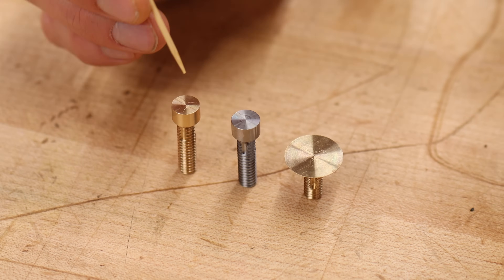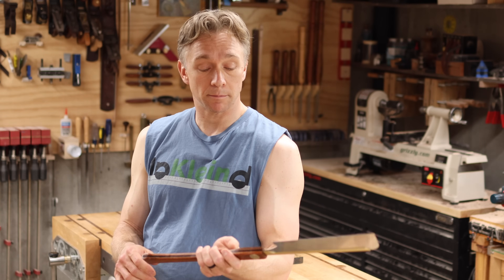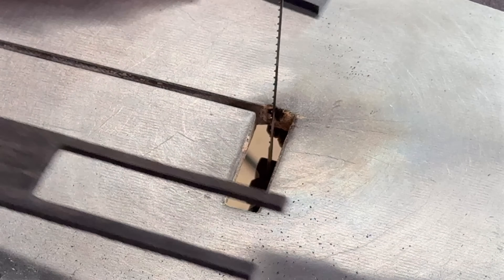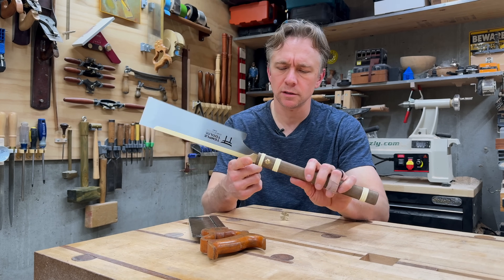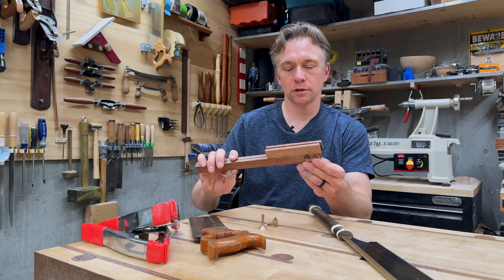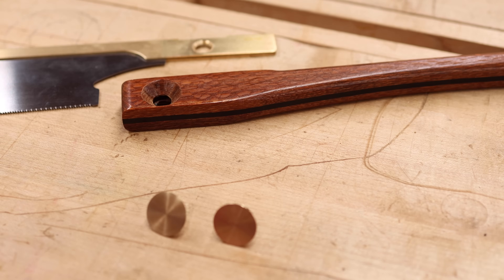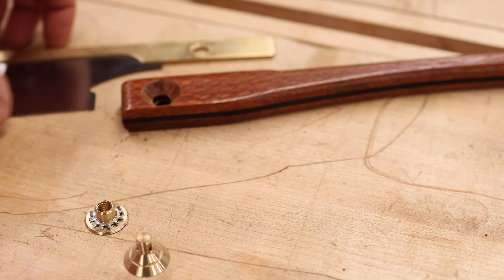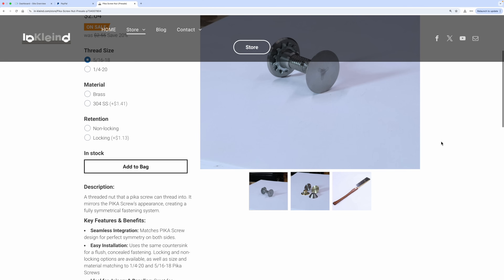Pika Screws Finally SOLVED The Saw Handle Problem!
For years, I've wanted to use Pika Screws to attach handles to tools and blades, but the solution was only half-complete. Now, I've finally solved the problem!

Watch as I build a custom saw handle and reveal the new lock nut that allows for a perfectly finished Pika Screw on both sides of the blade. This new hidden hardware solution could be a game-changer for saw brands and custom tool makers looking for a sleek, unbroken finish ready for a clean logo!

🔥 Pre-Sale Links & Hardware

This new hardware is part of a larger presale of new Pika Screw items, check out the full collection below!

⏱️ TIMESTAMPS:

0:00 - Intro & What Are Pika Screws?

0:14 - New Capability Unlocked (The Double-Sided Pika)

0:34 - Removing the Stock Handle & Starting the Build

1:42 - Glue up & Custom curved handle

2:57 - REVEAL: Pika Lock Nut

3:32 - A Message for Saw Brands: Why this is a Must-Have

3:34 - Pre-Sale & Thank You